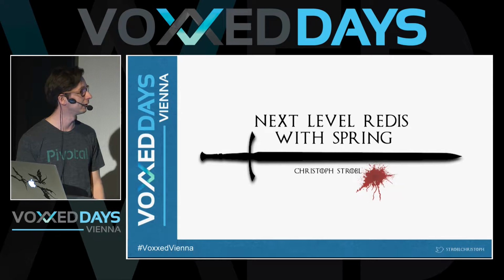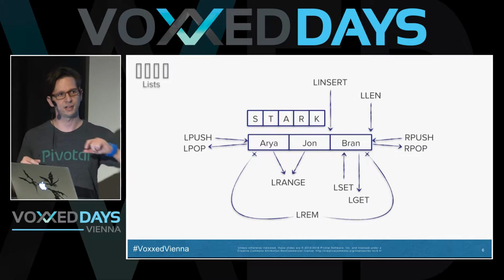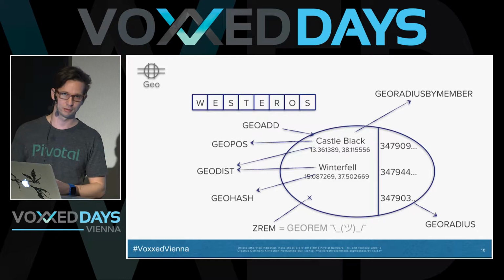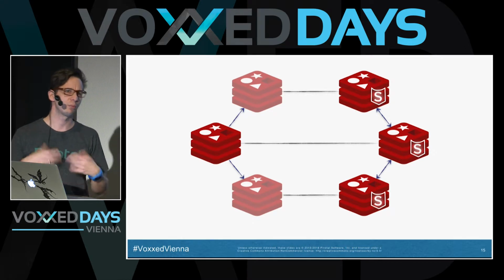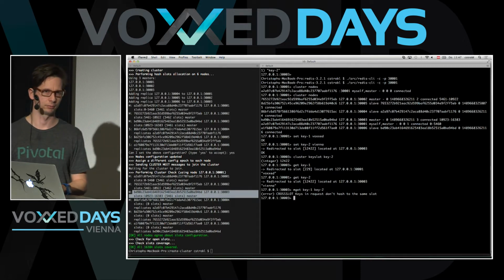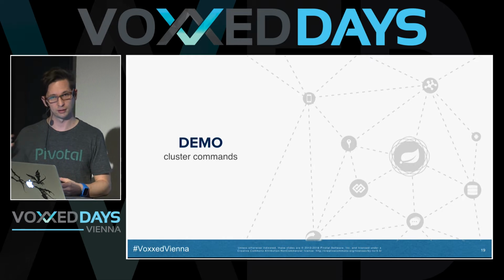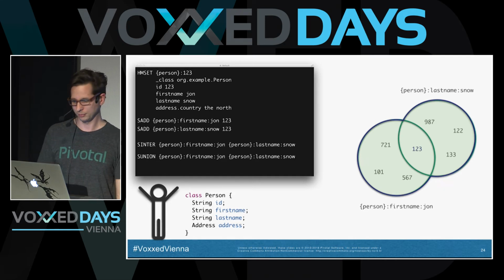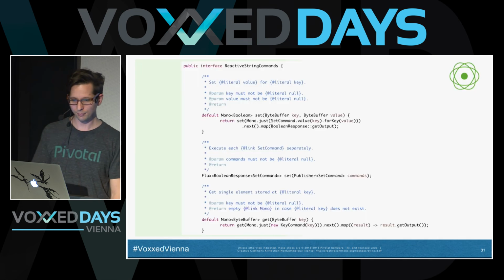Christoph Strobl - Next Level Redis With Spring Data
Redis is one of the most popular Open Source Key Value Stores these days. Spring Data Redis Lead Christoph Strobl takes you on a tour through high availability and cluster scenarios. He explains Redis commands and data structures, object hash mapping and secondary indexes as well as the Spring Data Repository abstraction that let’s you seamlessly interact with Redis.